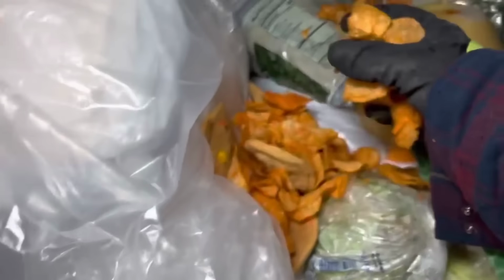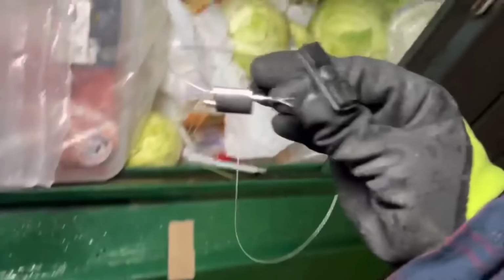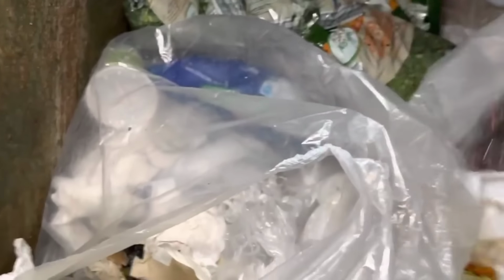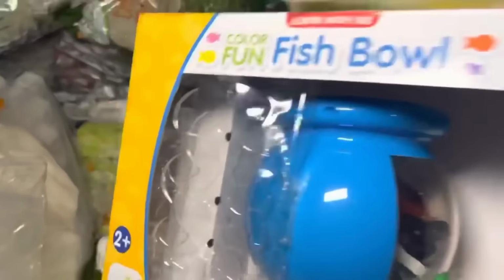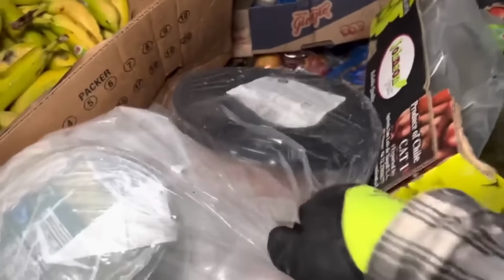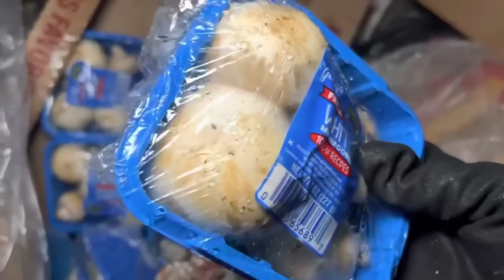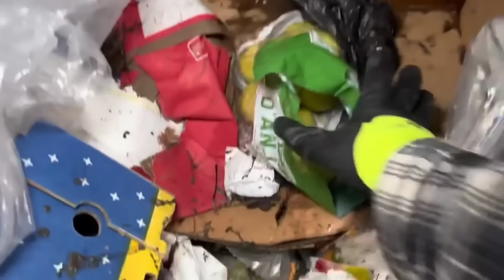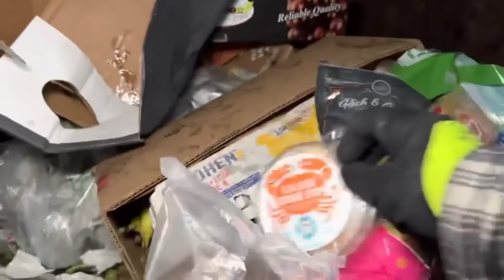Dumpster Diving Aldi #377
I am SO thankful for all of you who choose to donate for gas, you're AMAZING!